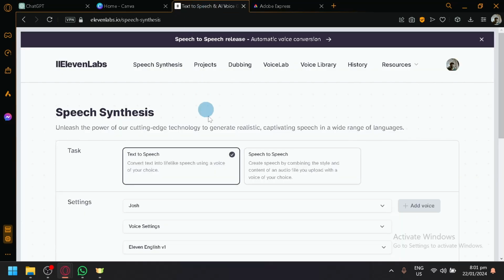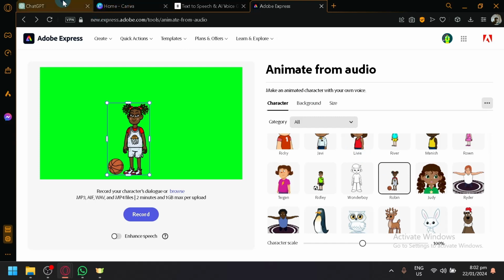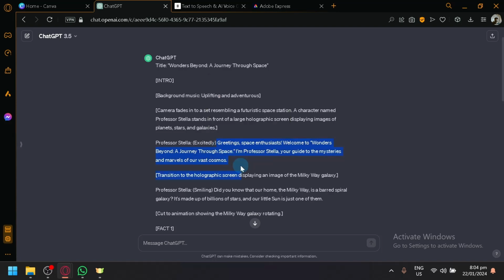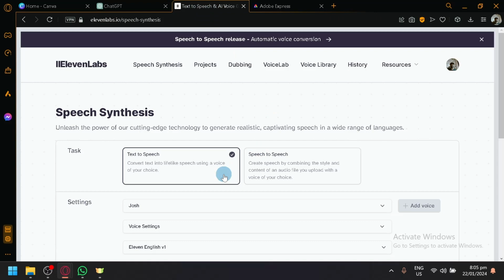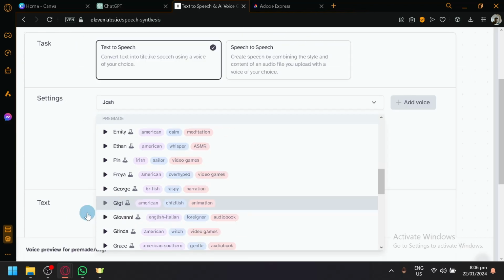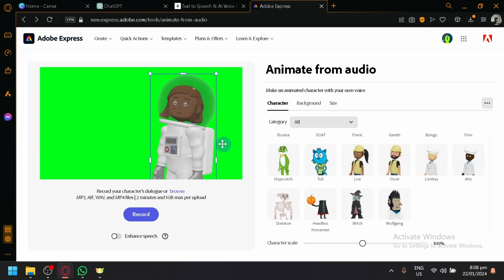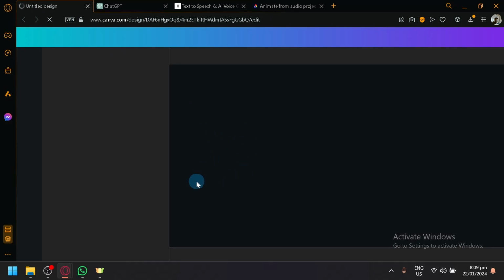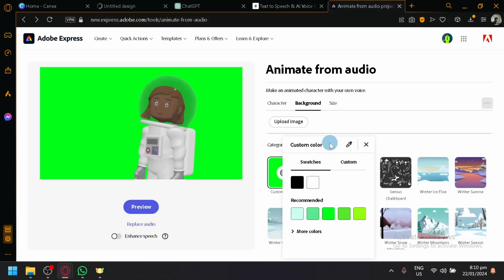How to Make Animated Videos With Chatgpt and Canva (Text-To-Video)